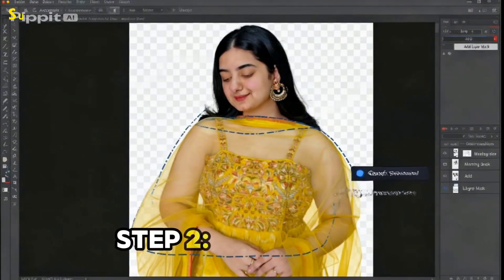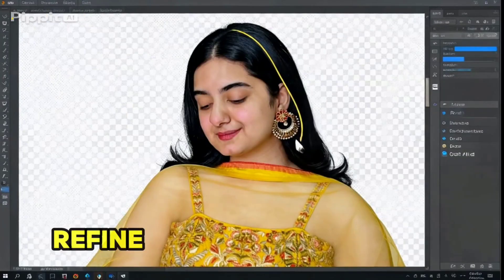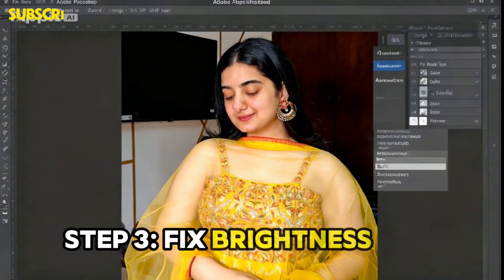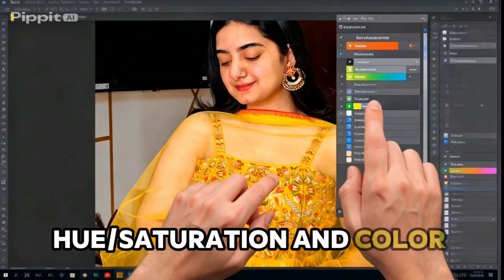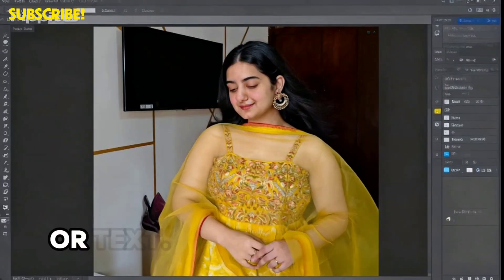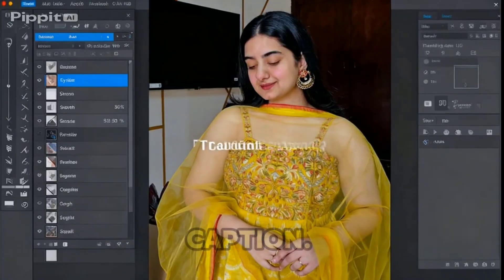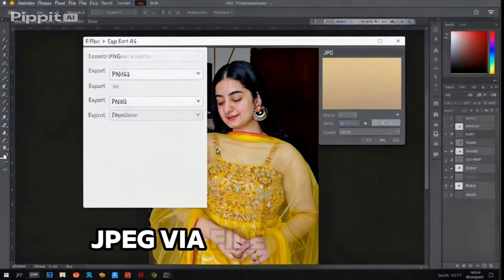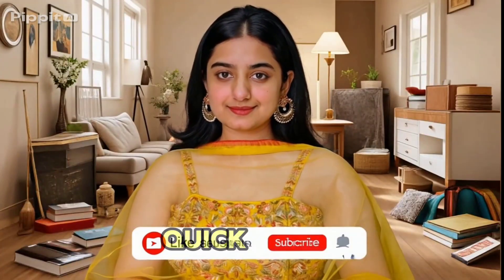Photoshop Viral Photo Editing 2025 | Professional Background Change Tutorial | Relax Tech Channel 1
Welcome to Relax Tech Channel 1 🎨
আজকের ভিডিওতে আমি দেখাবো কিভাবে Photoshop দিয়ে Viral Photo Editing করা যায়।
এই টিউটোরিয়ালটি নতুনদের জন্য খুবই সহজ এবং যারা প্রফেশনাল লুক চান তাদের জন্য perfect!

📸 এই ভিডিওতে যা শিখবেন:

Photoshop Background Change Tutorial

Viral Photo Editing 2025 Techniques

Professional Color Tone & Light Adjustment

Easy Photoshop Tricks for Beginners

Bangla Photoshop Editing Guide

🔥 Why this video is helpful:
অনেকে Photoshop শিখতে চায় কিন্তু কোথা থেকে শুরু করবে বুঝতে পারে না।
এই ভিডিও দেখলে আপনি একেবারে শুরু থেকে প্রফেশনাল লেভেলের এডিটিং শিখে ফেলতে পারবেন।

👉 Support Us:
Every week new Photoshop & Photo Editing tutorials!